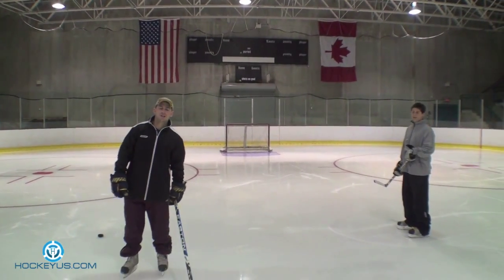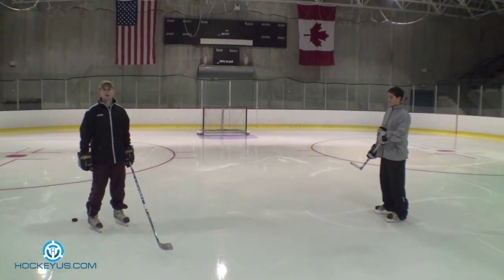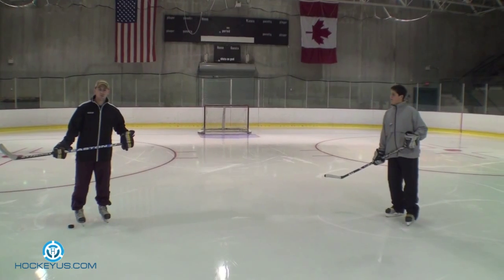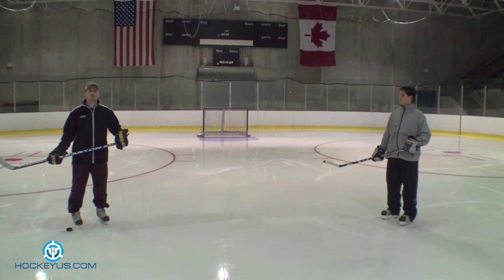One Touch Passes : Hockey Skill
Training techniques and tips on how to practice one touch hockey passes.